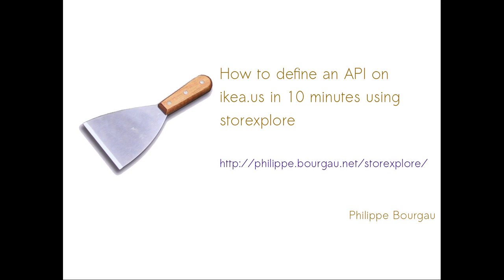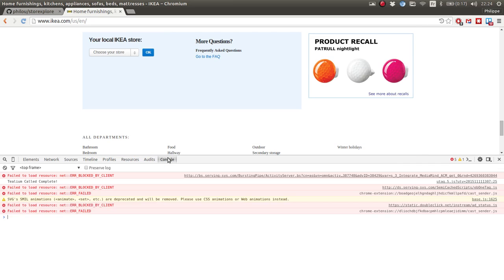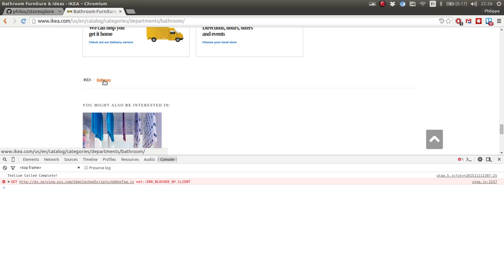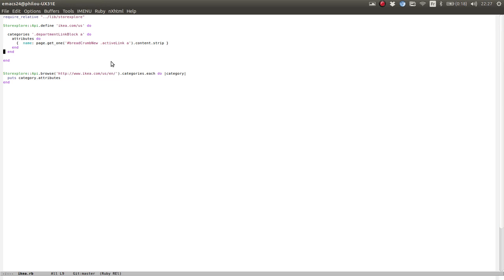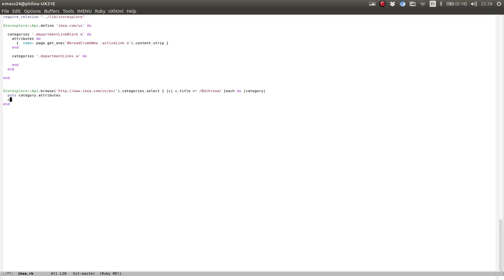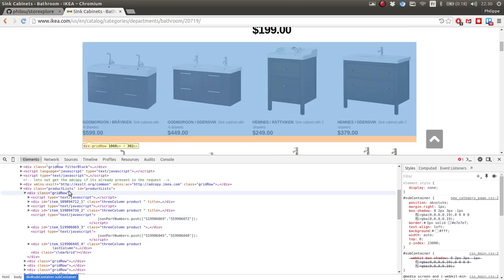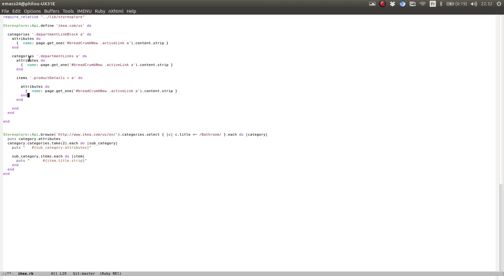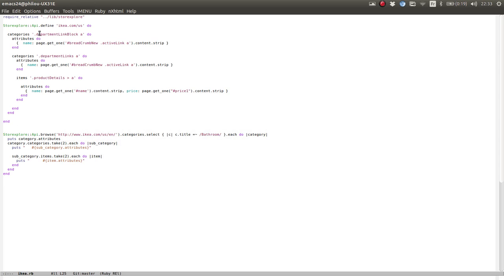How to define an API on ikea.us in 10 minutes using storexplore